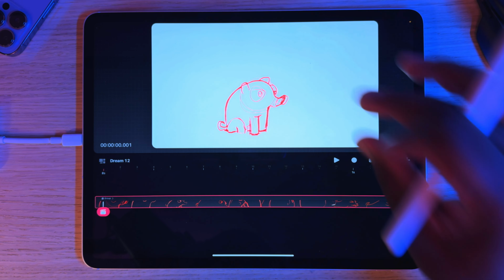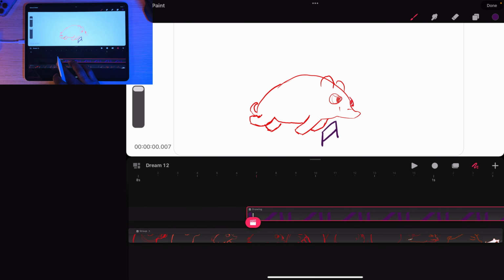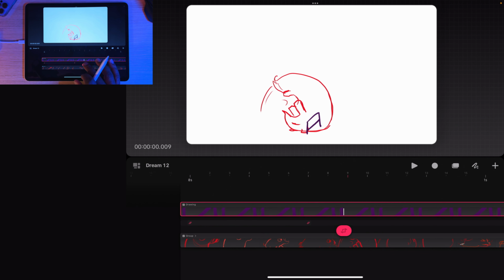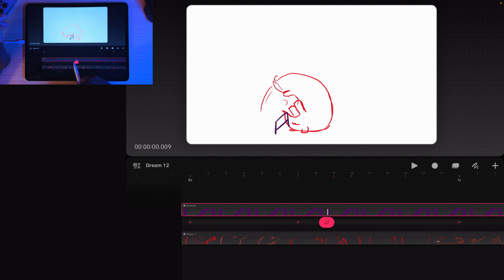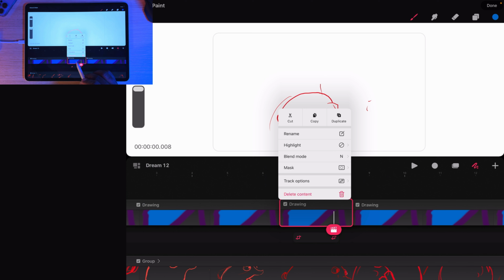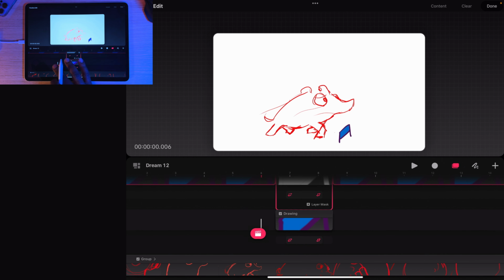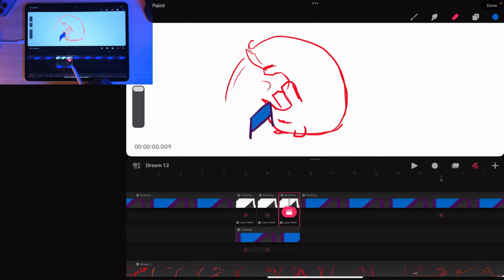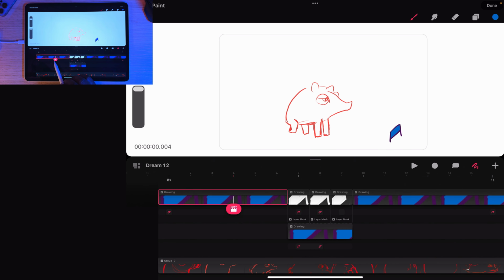Procreate Dreams - Let's do some track animations, fill and mask an object.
It's been 5 days since I've downloaded Procreate Dreams, and I feel like I've just scratched the surface.  Here's what I've learned so far.

1k views!! Special thanks to my 21 new subs!

Timecodes
0:00 - Intro
0:07 - Overview
0:15 - Animating on a track in Procreate Dreams
3:36 - Filling an object with color in Procreate Dreams
4:02 - Masking an animated object in Procreate Dreams
8:35  - Outro